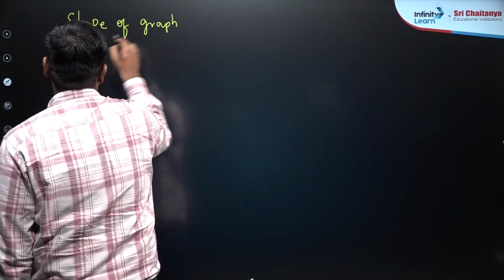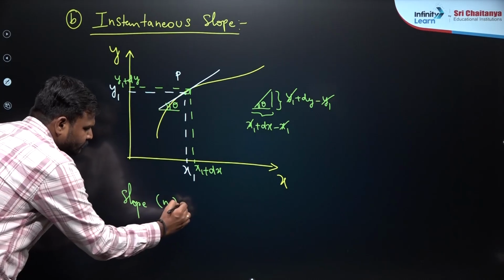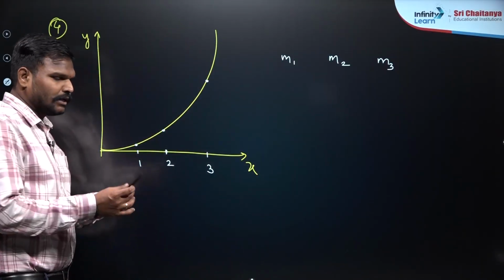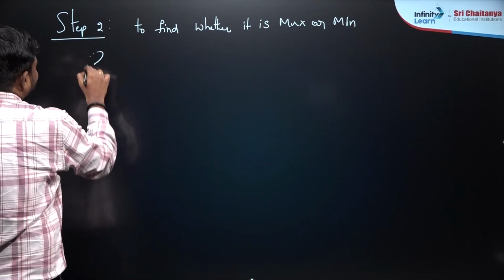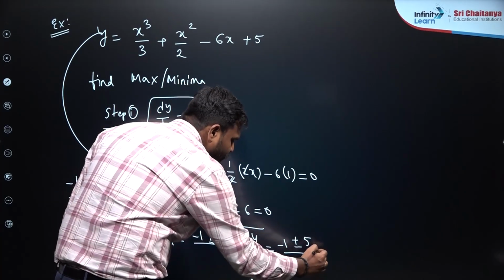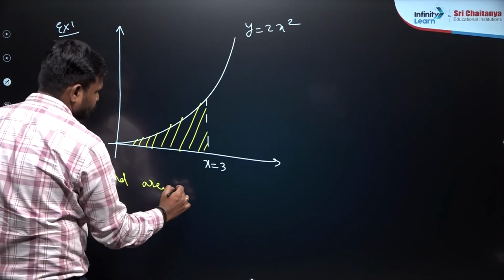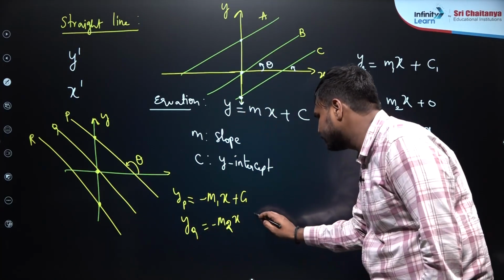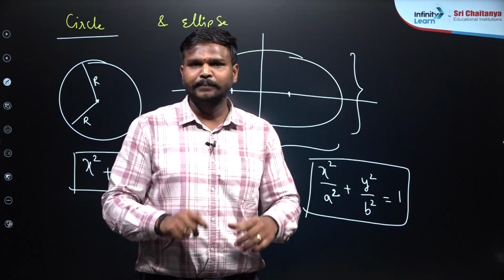📘 Basic Maths for JEE 2027 | Maxima & Minima + Graphs | Complete Foundation Lecture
🚀 Strengthen your JEE Mathematics fundamentals with this important lecture on Maxima & Minima and Graphs. These topics form the foundation for Calculus, Functions, Coordinate Geometry, and Problem Solving in JEE Main & Advanced.

In this session, Sri Chaitanya Academy's expert faculty explains every concept from basics to advanced applications with easy examples and JEE-oriented questions.

✅ Types of Graphs & Graph Transformations
✅ Domain & Range Concepts
✅ Increasing & Decreasing Functions
✅ Local & Global Maxima/Minima
✅ Applications of Maxima & Minima
✅ JEE Main & Advanced PYQ Approach

👥Follow Sri Chaitanya Academy JEE on Social Media👥